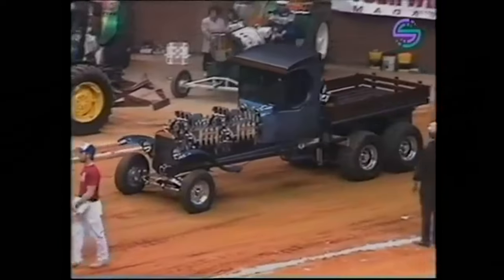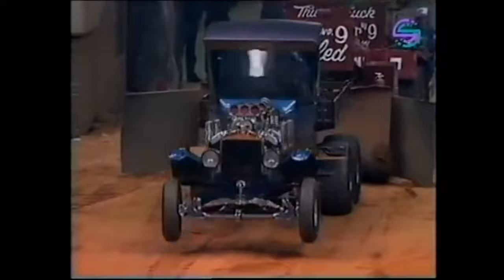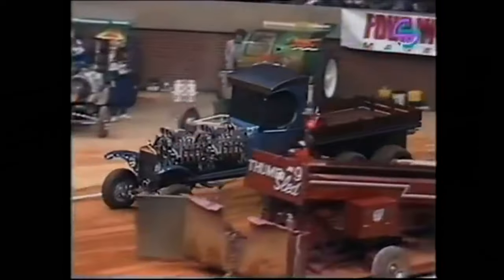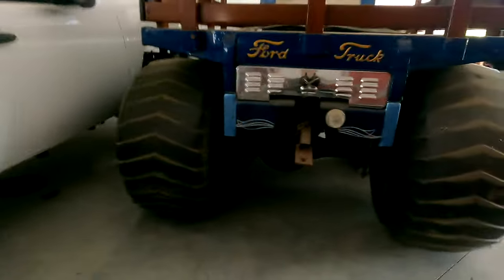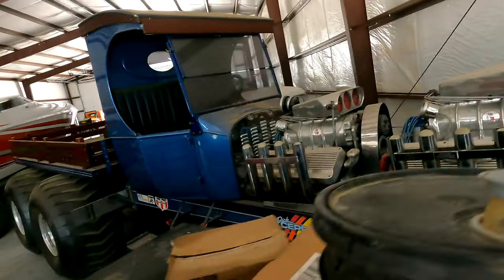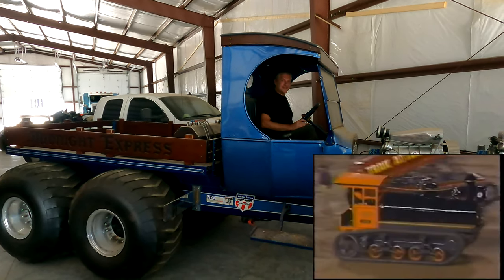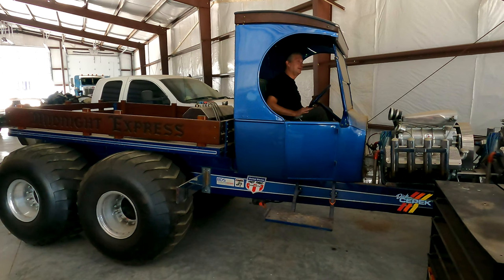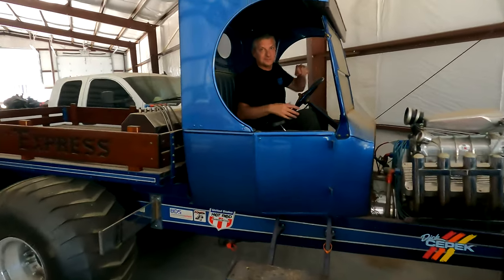Midnight Express pulling truck short walk around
In this video I do a short walk around of the Midnight Express pulling truck, unfortunately my camera dropped a lot of the video, but this is the footage I have